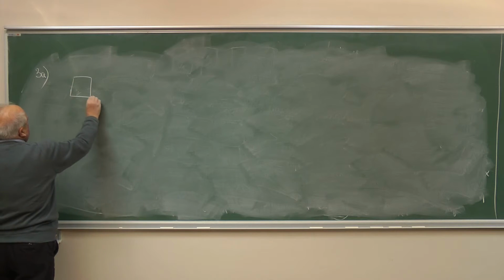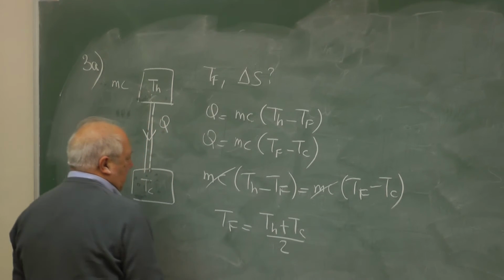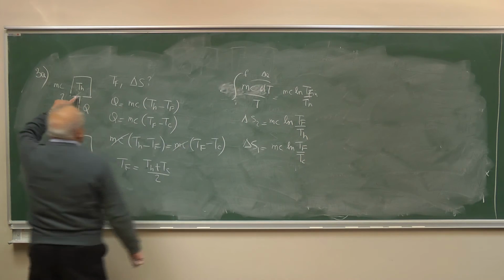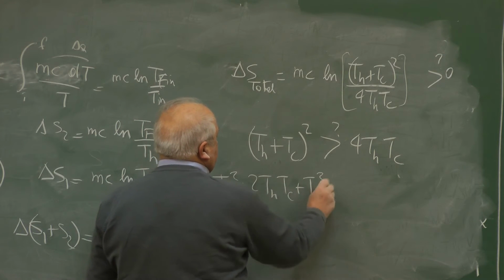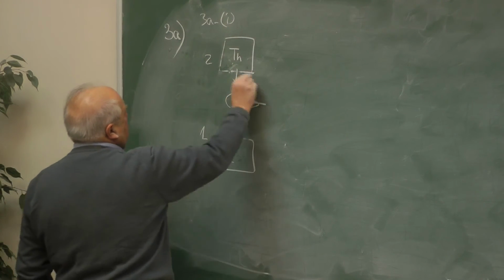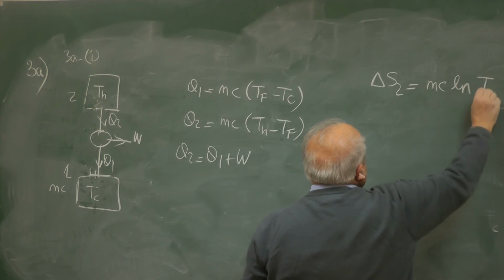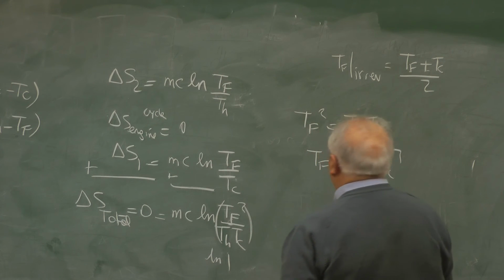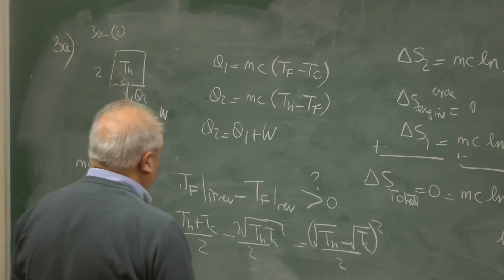Entropy problems (1 of 5)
(Alpar Sevgen, Bogazici University, Istanbul, Turkey) Two identical blocks of mass m and specific heat c and  initially at temperatures T_hot and T_cold respectively, are brought to
equilibrium:
- irreversibly
- (7:25) reversibly.
Discussion with entropy considerations.